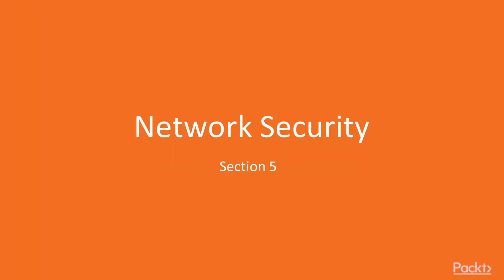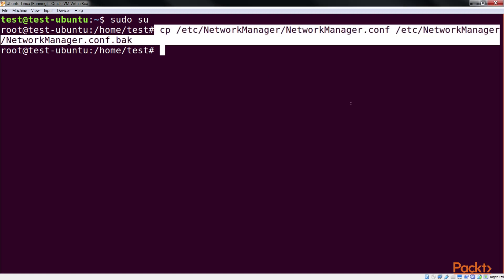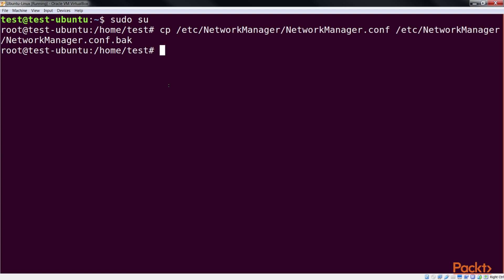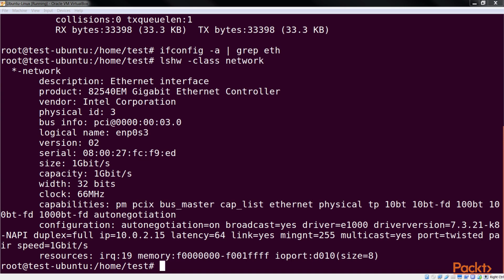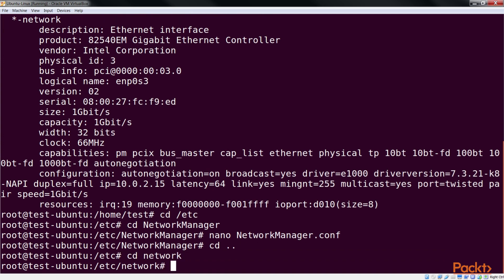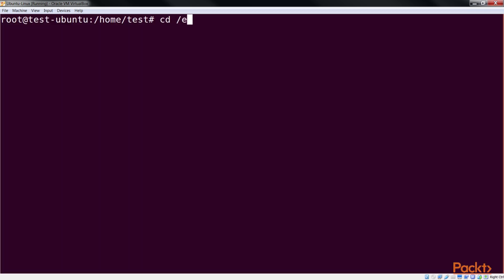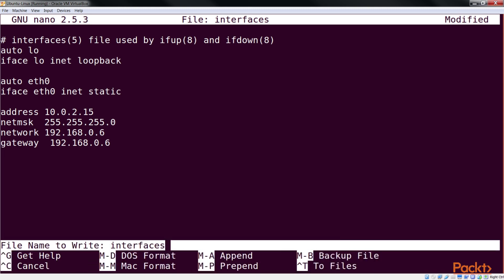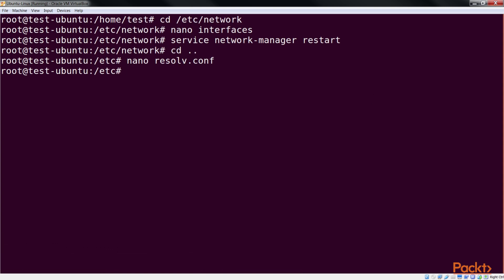Practical Linux Security Solutions: Managing the TCP/IP Network | packtpub.com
This video tutorial has been taken from Practical Linux Security Solutions. You can learn more and buy the full video course